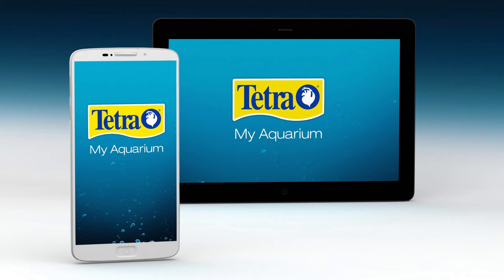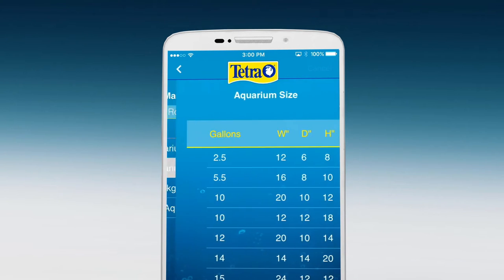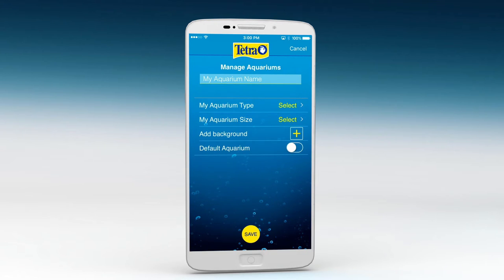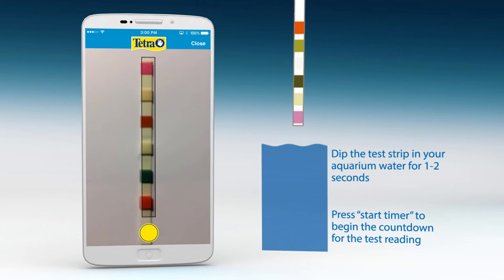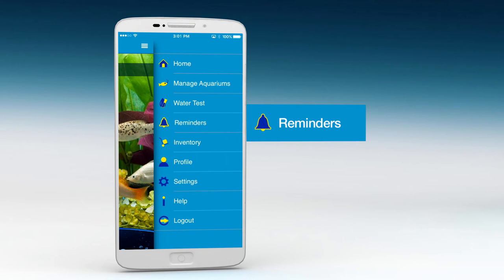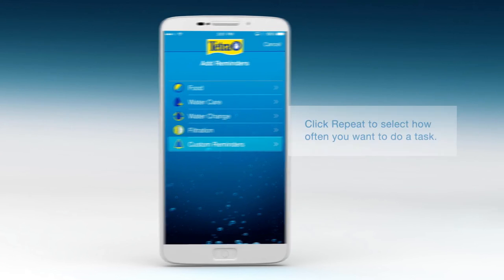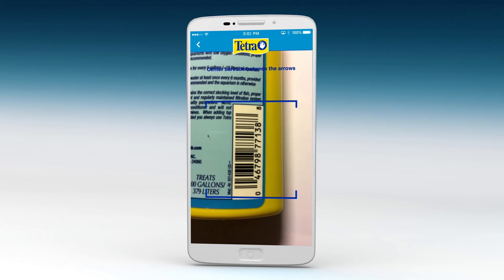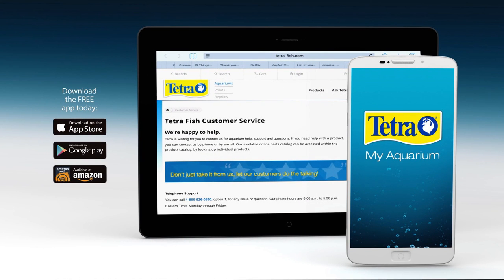Tetra® Brand My Aquarium App — Features & Functions How-To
Simplify your aquarium-keeping experience with the new My Aquarium app from Tetra® brand. The app features water testing tools, reminders, product inventory, and more––all to help you manage it like a pro.

To start, tap on the “plus” icon to add an aquarium. You can select the type of aquarium…the size…and add a background from the app’s image library. Or, by clicking “gallery” in the upper right hand of the screen, you can add your own photo as a background. To add more aquariums, just click on the Manage Aquariums feature in the app’s Menu. Then, click on the “plus” icon below and repeat the process.

The Water Test feature of the app makes testing easier than ever.  Just select your aquarium…the type of test strip you’ll be using…then tap the “next” button.

After the timer counts down, align the test strip in the window, snap a picture, and review your test results, which pop up automatically. For more information on each specific element, press the “i” button. For detailed instructions on how to treat your water, and for precise dosing, press the “Recommendations” bar.

Next, the Reminders feature helps you stay on top of the most important tasks to keep your aquarium at its best. From food and filtration to water care and water changes, each reminder offers recommendations on how often you should perform each task. Just select an aquarium, press the “plus” button below, and add the task reminder you want. You can also customize your own reminders. Finally, click on the Settings feature in the Menu to choose the time of day you’d like to receive your notifications.

The app also offers an Inventory feature so you can keep track of the products you use for each aquarium you own. To add a product, just press the “scan” button. The app utilizes your device’s camera to take a picture of the product’s barcode. Or, you can also add products manually.

Finally, if you have any additional questions, or need extra support or advice, the Help feature in the app’s Menus links you directly to the Tetra Fish Customer Service web page. Whatever you need, we’re happy to help.

The new My Aquarium app from Tetra® brand. Use it to remove the guesswork and enhance the experience.

Available in the Apple AppStore, Google Play and Amazon.